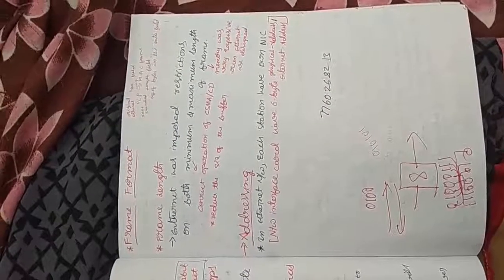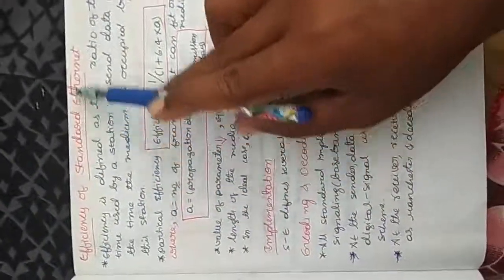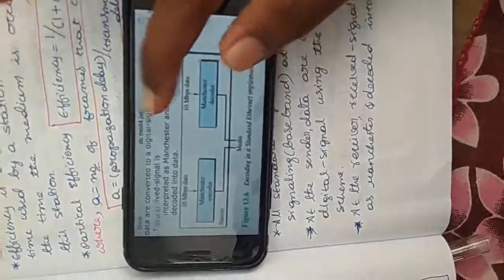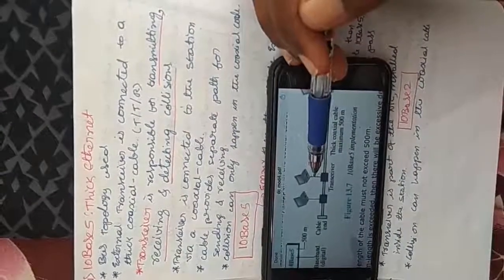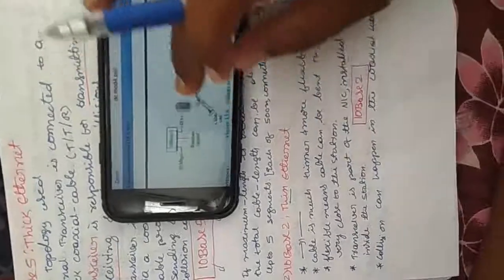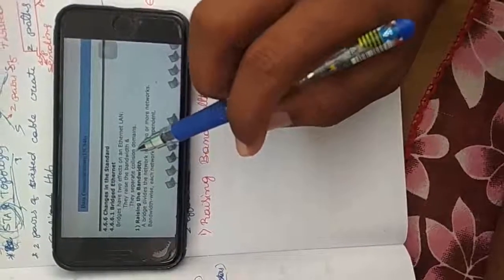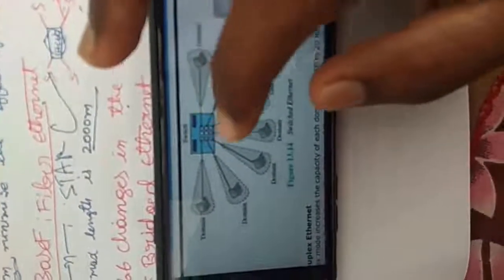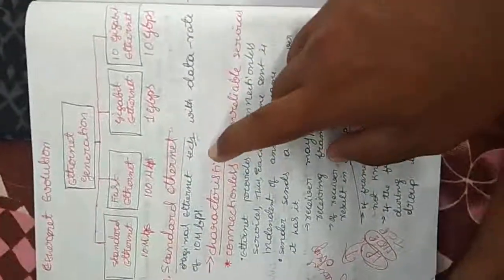Module 5| Ethernet Evolution 【 Standard Ethernet Continuation (end)】 |PART 2